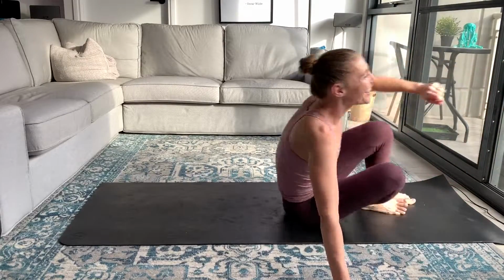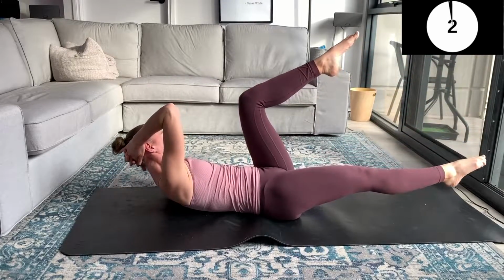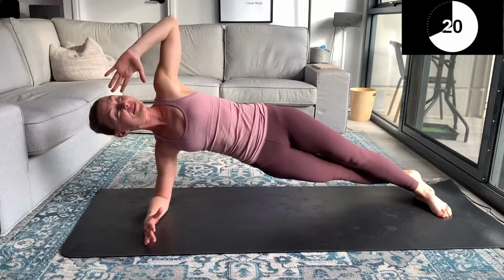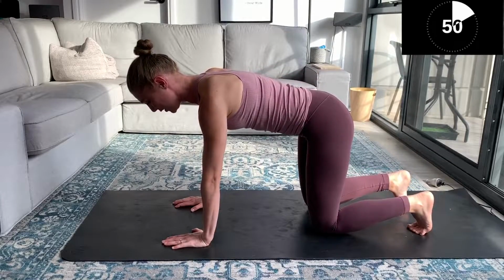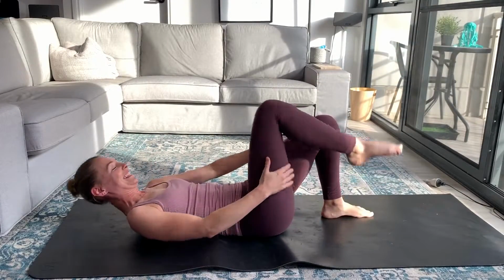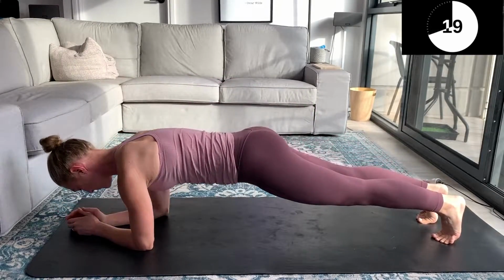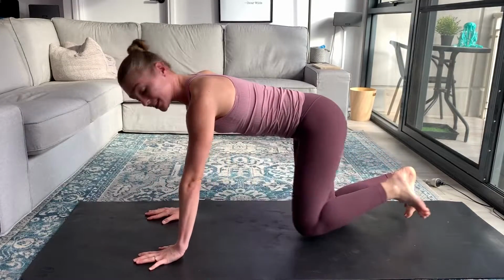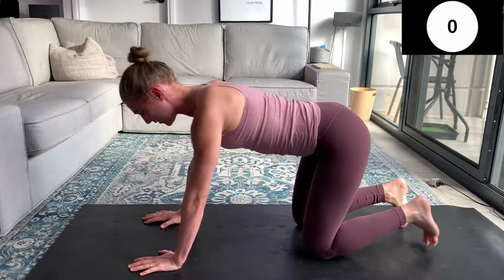12 MIN CORE & ABS PILATES WORKOUT | low impact at home workout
An Interval workout you can do in your home to promote good posture during this difficult time. Boost your energy and lift your mood and let's continue to support each other.

This Pilates workout involves 6 exercises and 2 rounds. Each exercise is 1 min with a 15 sec rest. Even though this is time based please DO NOT RUSH THROUGH IT - control each movement to keep form. This is far more effective than rushing though! Make sure to listen to your body and take the beginner options if you need them.

Click the 🔔to be notified when a new video is uploaded.
More workouts coming your way!